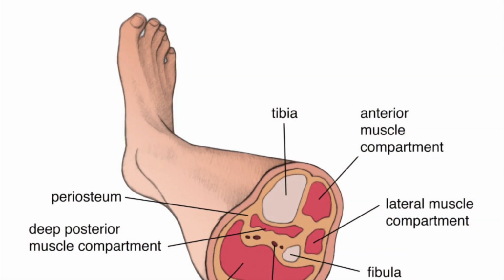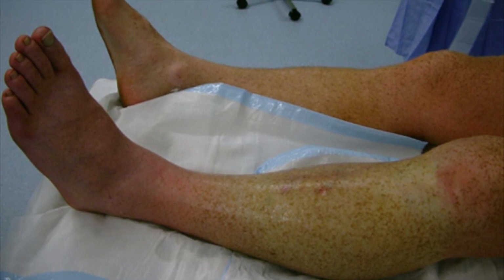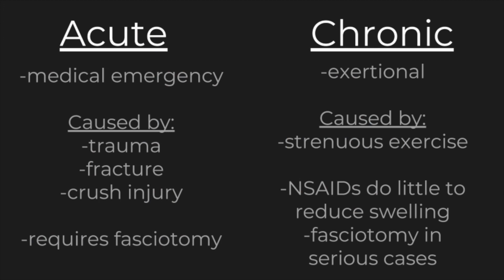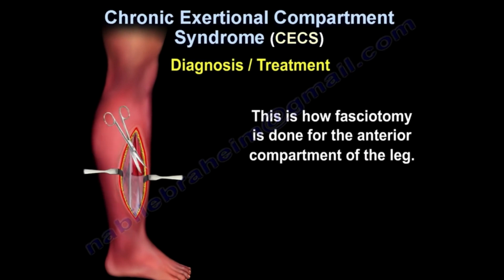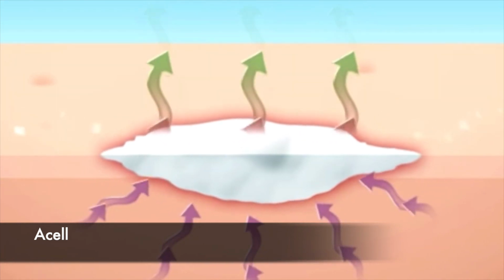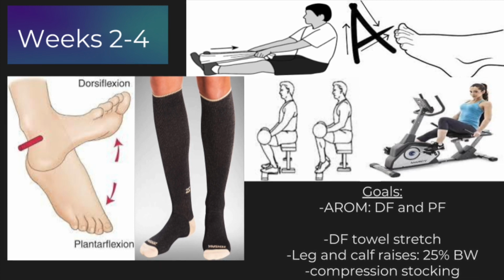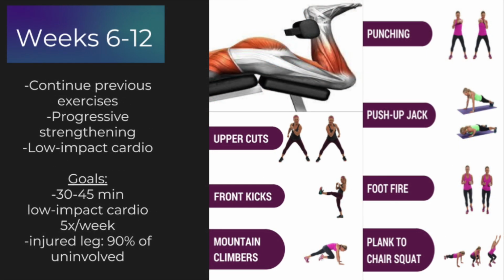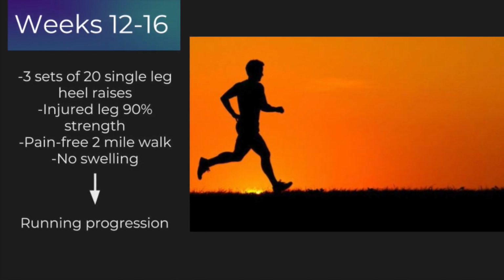Fasciotomy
This video is about Fasciotomy